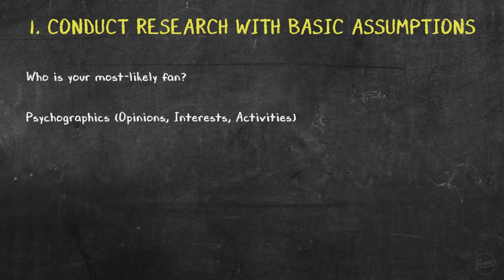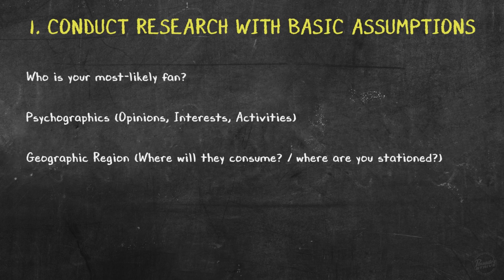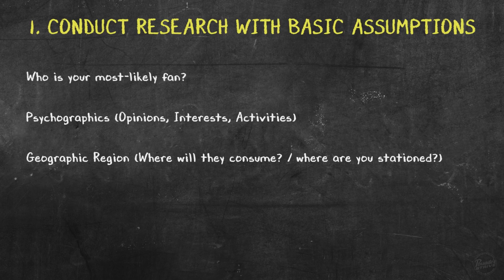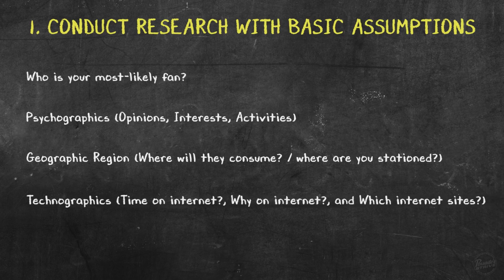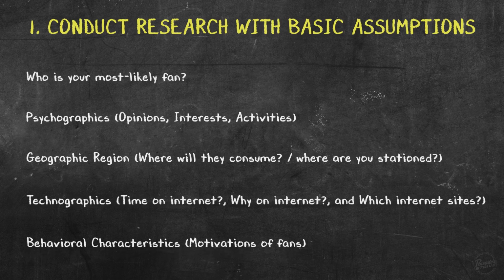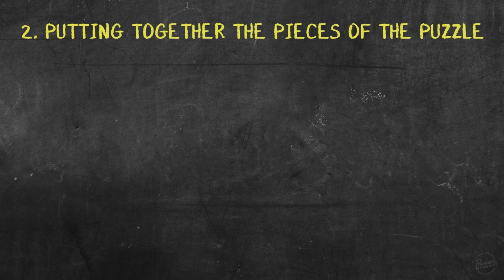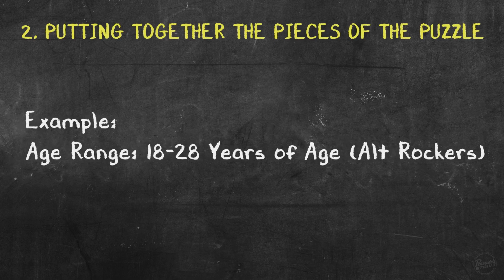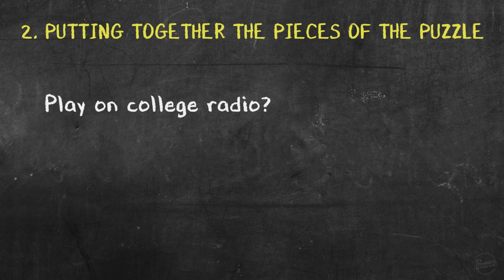Why Your Music Isn’t Reaching the Right People | YET!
Why Your Music Isn’t Reaching the Right People | YET! explores why music artists miss their mark and fail to reach the right people. Then watch competition

🎯 Struggling to grow your fanbase? Wondering why your music isn’t connecting? In this video, we break down customer segmentation for musicians — a powerful music marketing strategy that helps you find and reach the right fans who actually care about your sound.

Whether you're an independent artist, DIY musician, or just starting to take your music career seriously, understanding audience targeting is key to building a loyal fanbase and increasing streams, merch sales, and engagement.

📌 In this episode, you'll learn:

What customer segmentation means for music artists
How to define your ideal fan or target audience
Why generic music promotion doesn’t work
How to use real data to improve your music marketing strategy
This video is part of our Independent Music Marketing Series — designed to give you practical, no-BS advice to grow your music career on your terms.

WHAT YOU NEED TO KNOW ABOUT BOBBY BORG

🎓WHO? Bobby Borg is a former major label, indie, and DIY recording and touring musician (with the rock groups Beggars & Thieves, Left For Dead, and Warrant) 💯, the author of several music business books (Music Marketing For The DIY Musician, Business Basics For Musicians and Introduction to Music Publishing For Musicians📕, and a professor of music industry studies (at USC Thornton School of Music)🏫. Bobby Borg holds several degrees in music, marketing, and communications from Berklee College of Music, UCLA and USC 🎓.

00:00 Introduction
00:14 Why people aren't listening to your music
01:56 how to reach the right fans for my music
04:12 How to reach more music fans